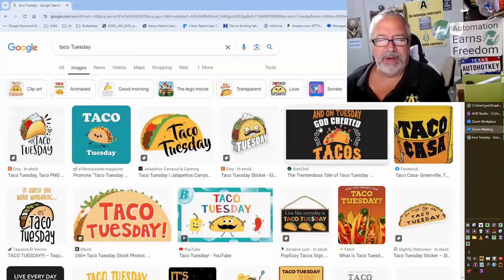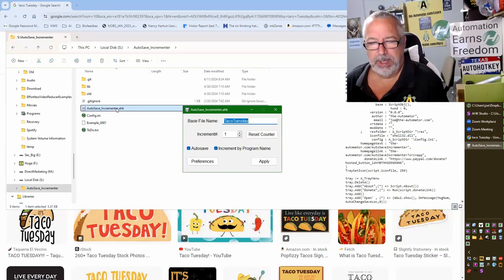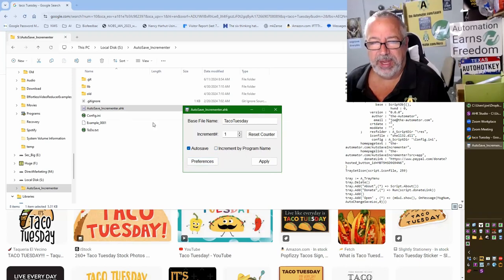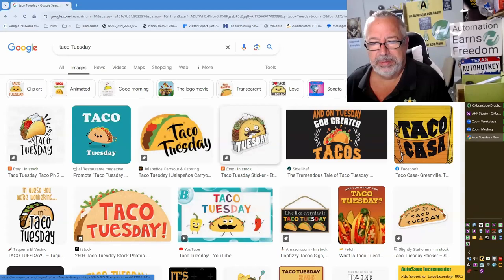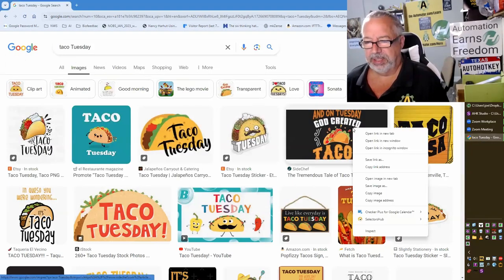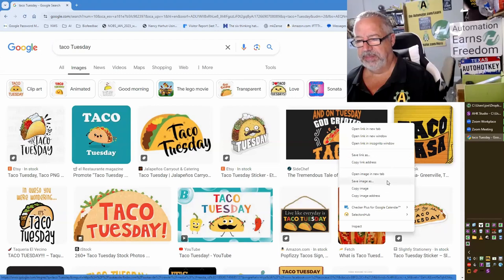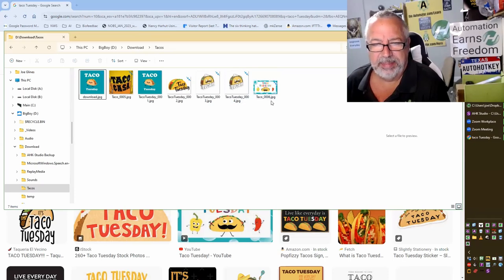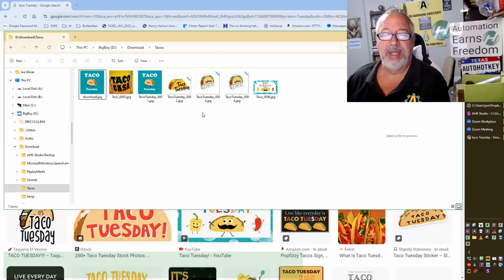How to easily increment your files as you save them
This tool is great when you're saving a lot of files.  It allows you to assign a template name and will automatically increment the instance.